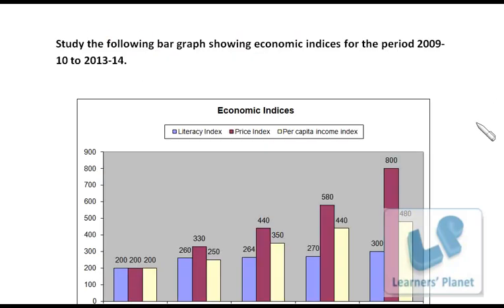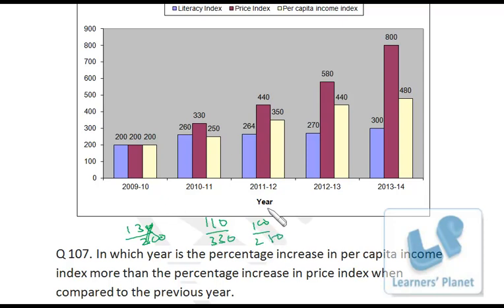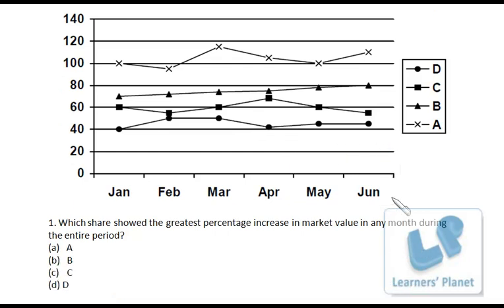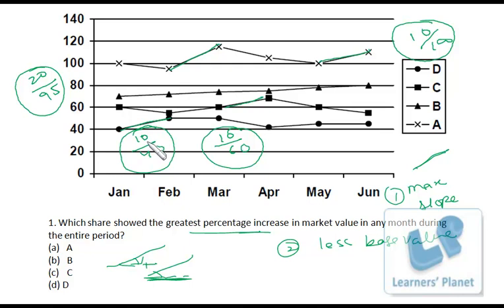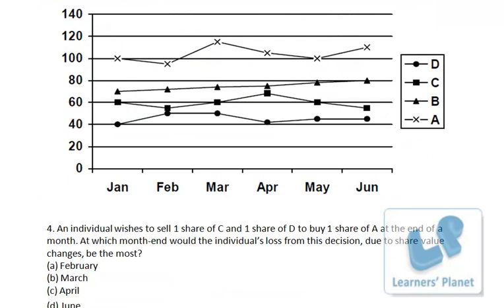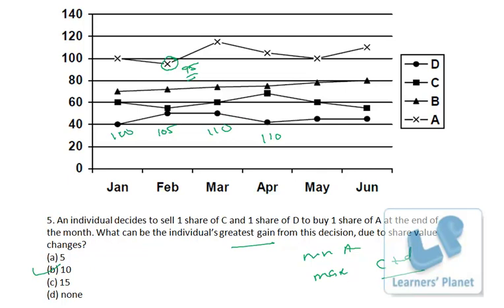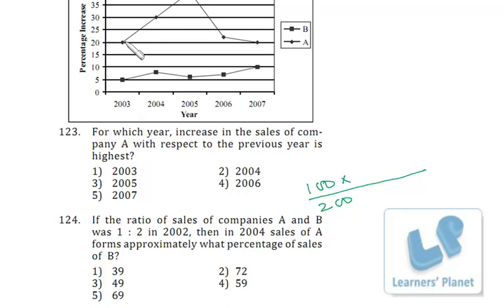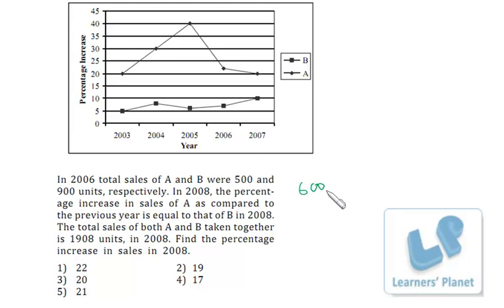Data interpretation problem solving session 5